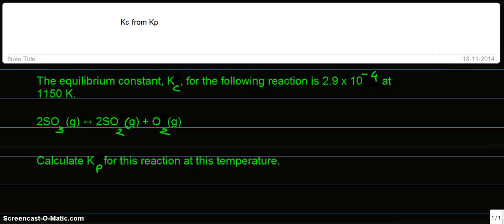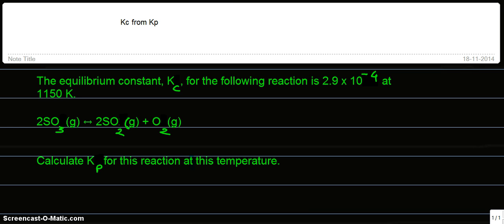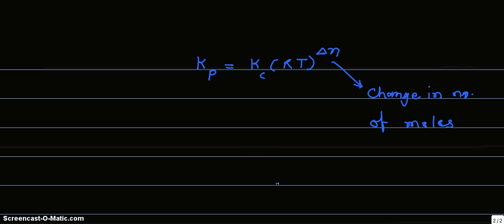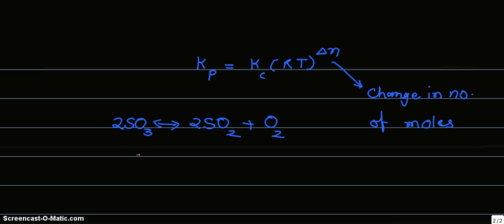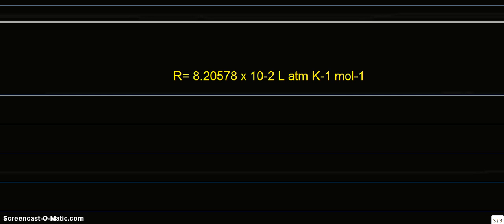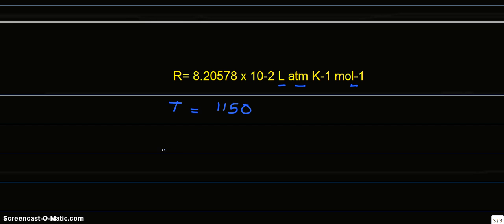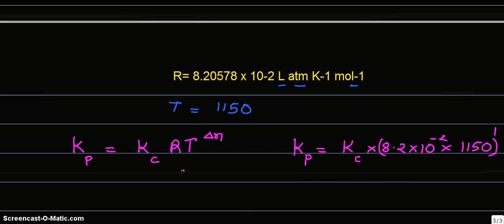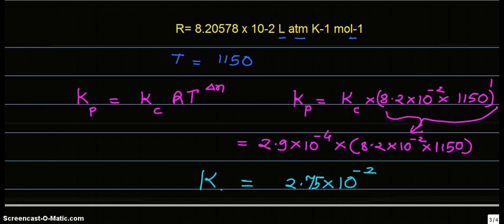The equilibrium constant Kc, for 2SO3(g) ↔ 2SO2(g) + O2(g) is 2.9x10- 4 at 1150 K. Calculate Kp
Amazing solutions to difficult problems for JEE, IIT, GRE, CET, Mains

The equilibrium constant, Kc, for the following reaction is 2.9 x 10- 4  at 1150 K.

2SO3(g) ↔ 2SO2(g) + O2(g)

Calculate Kp for this reaction at this temperature.